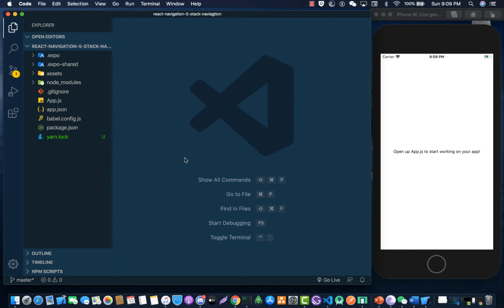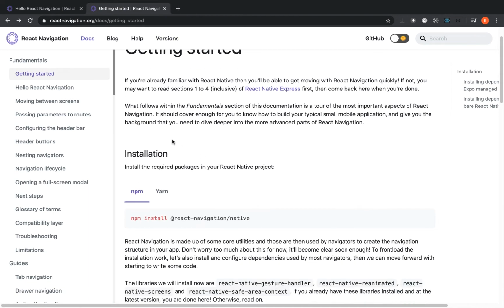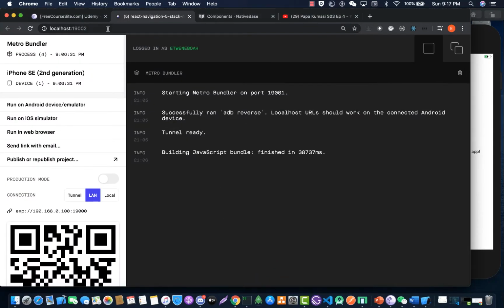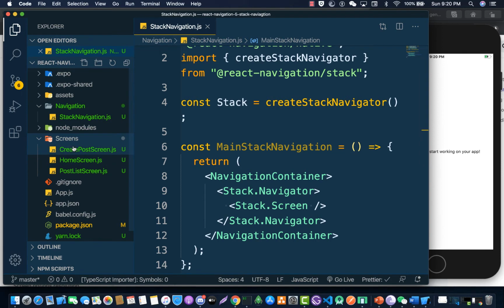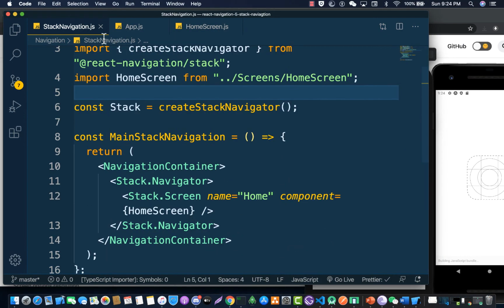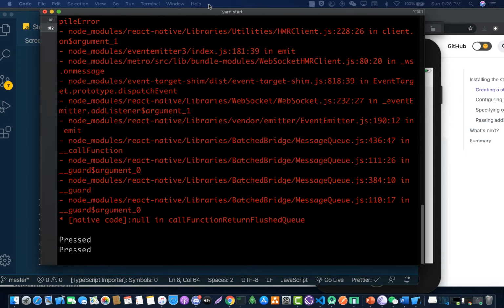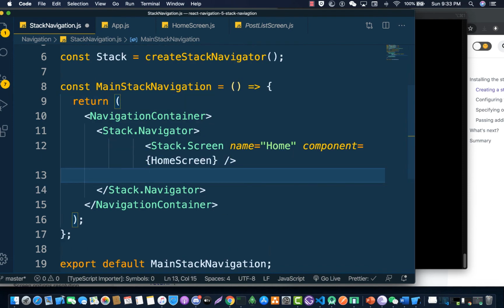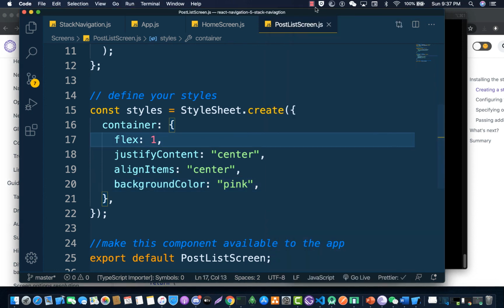React-Navigation-5 Part 1 for Absolute Beginners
In this section I will teach everything you need to know about react navigation 5. You don't need to have previous knowledge of react navigation. In this section I will teach you how to work with Stack Navigation